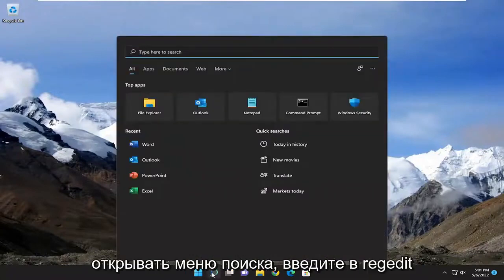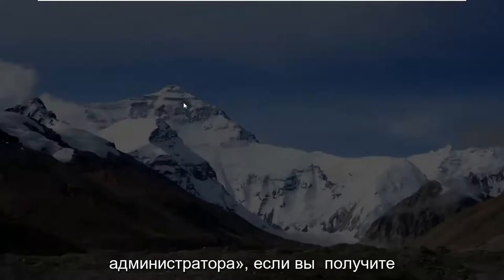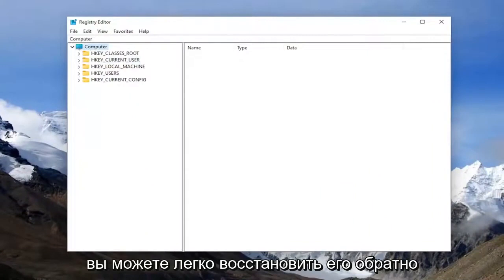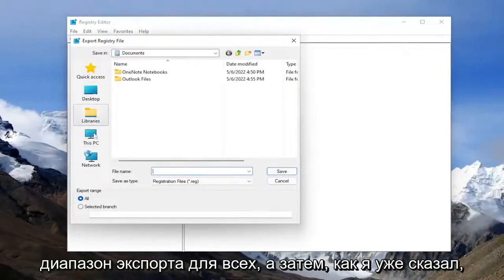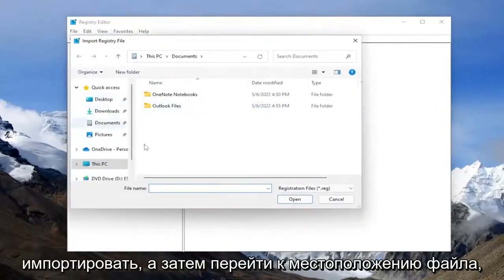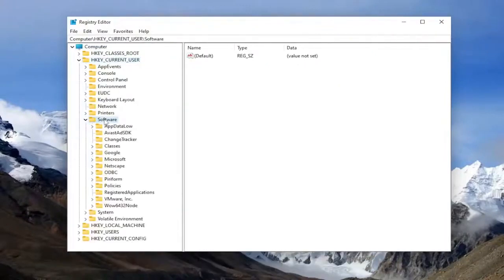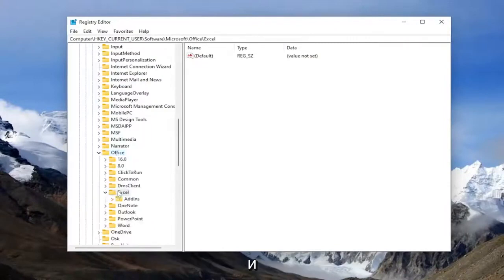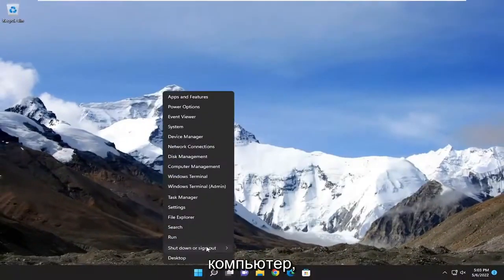Как в Excel вернуть настройки по умолчанию?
Как восстановить настройки Microsoft Excel по умолчанию [Учебник]

В прошлом сброс приложения к настройкам по умолчанию часто означал необходимость удаления и повторной установки всего приложения. В Excel вы можете сбросить приложение, восстановив Microsoft Office, что занимает менее двух минут. Если вы просто хотите сбросить форматирование на листе или удалить надстройки, которые вы применяли к листам Excel в прошлом, эти задачи вы также можете выполнить быстро.

Вопросы, рассмотренные в этом руководстве:
сбросить эксель
сбросить ячейку excel по умолчанию

Microsoft Excel предоставляет вам возможность персонализировать электронные таблицы, которые использует ваш бизнес, по своему вкусу и сохранять эти настройки в качестве стандартных параметров по умолчанию. В какой-то момент, если вы захотите вернуться к заводским настройкам программы электронных таблиц по умолчанию — например, чтобы передать свой компьютер другому работнику — Excel также позволяет вам сделать это с помощью нескольких опций.

Это руководство применимо к Microsoft Excel 2021, 2019, 2013 и 2010 для устройств Windows (например, Dell, HP, Lenovo, Samsung, Toshiba, Acer, Asus) и macOS (MacBook Air, MacBook Pro, MacBook Mini).